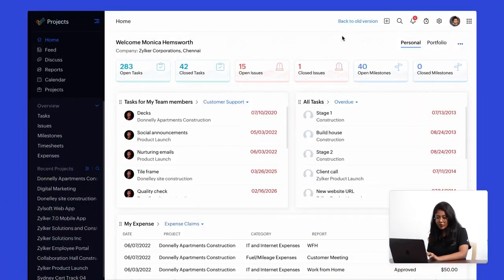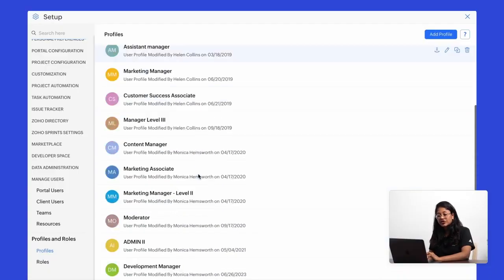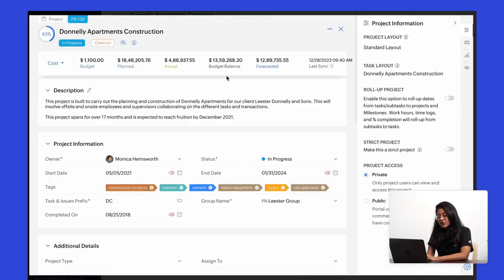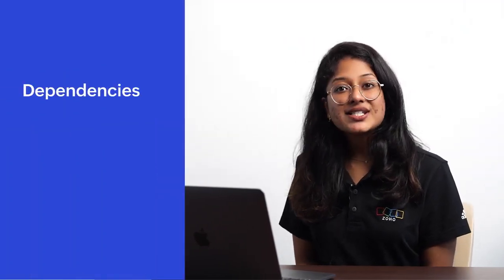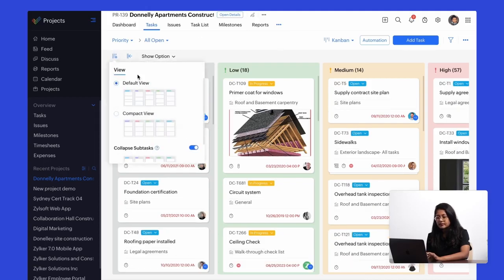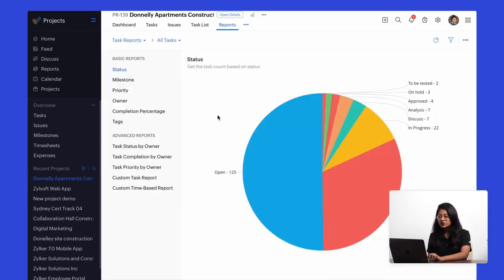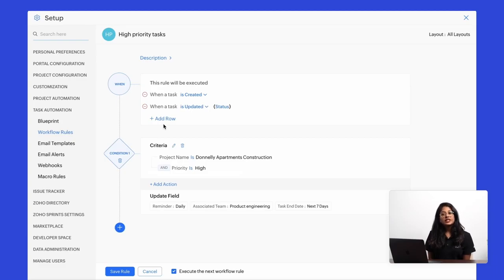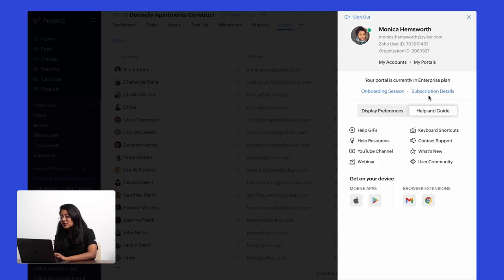Getting started with Zoho Projects | Webinar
Zoho Projects is a powerful project management tool designed to help teams collaborate, track progress, and manage tasks efficiently. This step-by-step guide will walk you through how to use Zoho Projects, complete with screenshots to enhance your understanding.